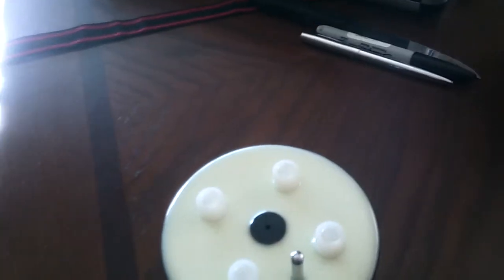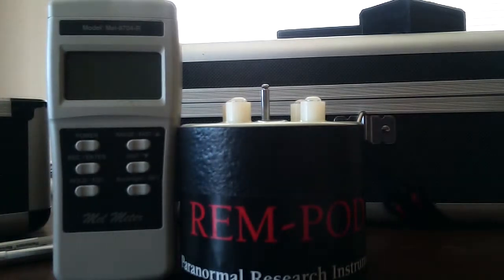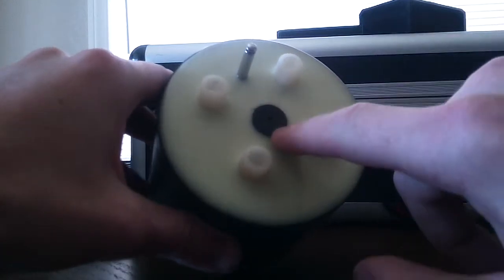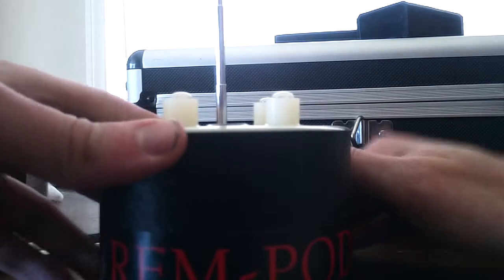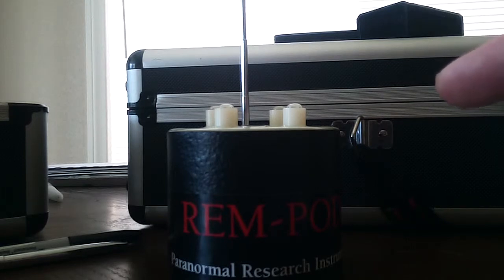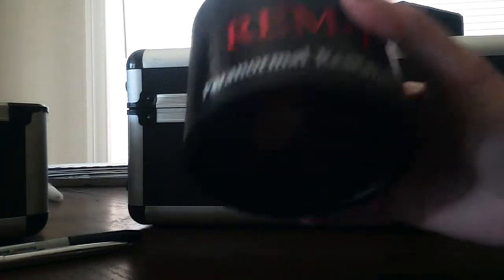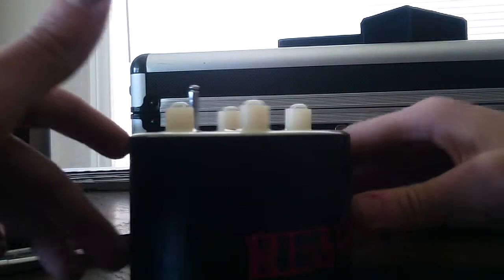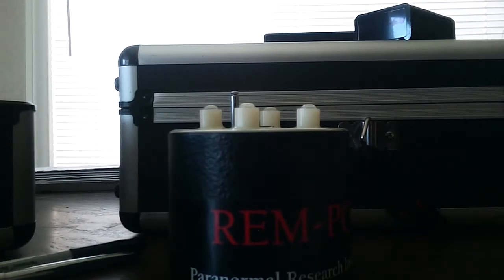A look at my new rem pod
This is just a quick look at my new REM pod. I've had it for a couple weeks now and have only gotten one hit in my house.